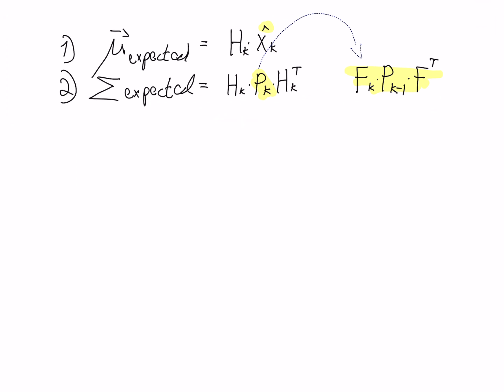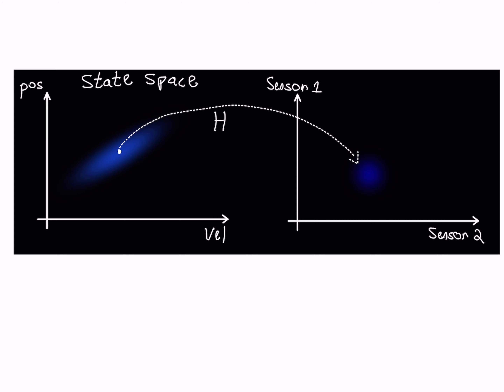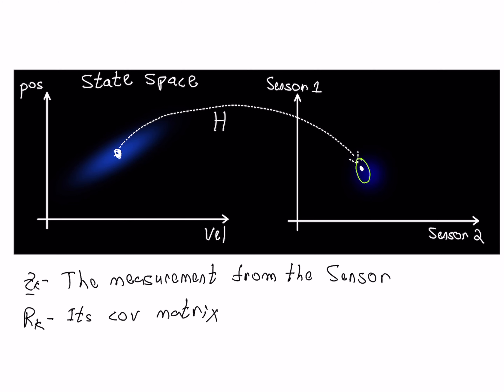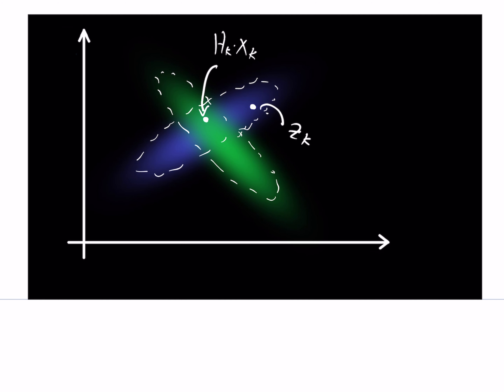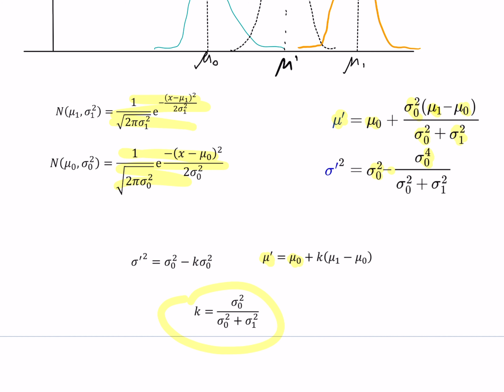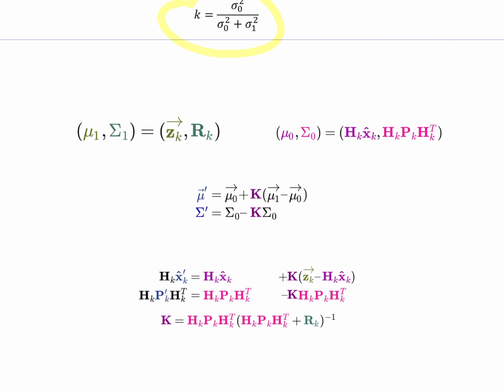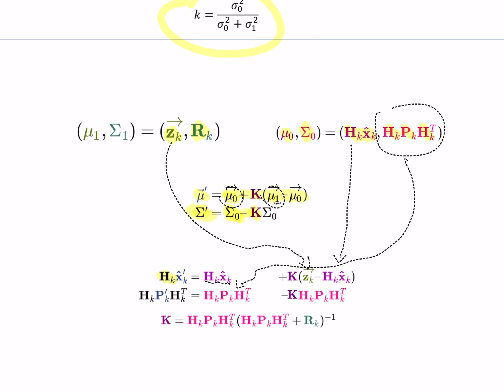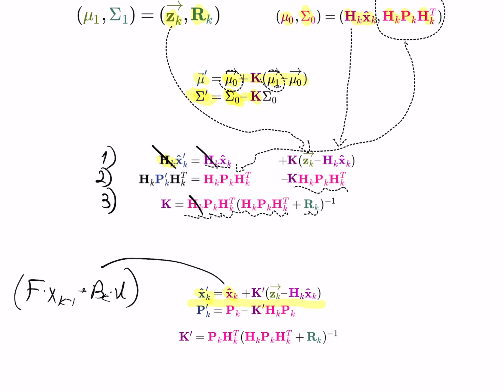The Measurement Phase 2